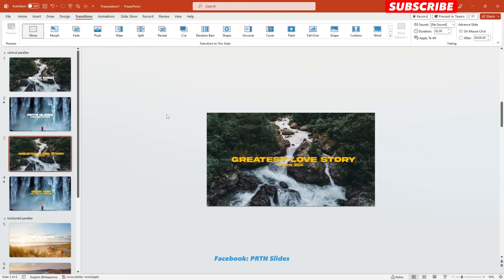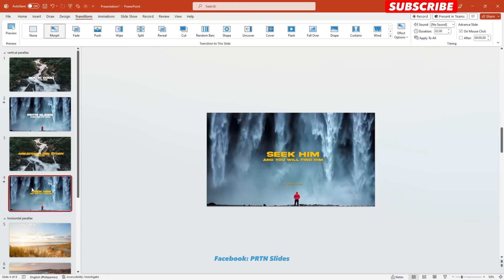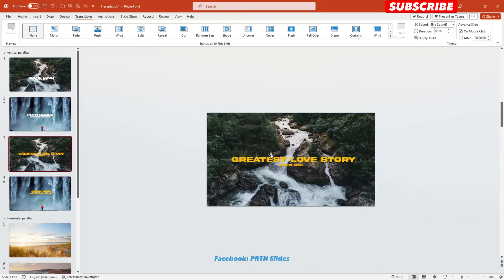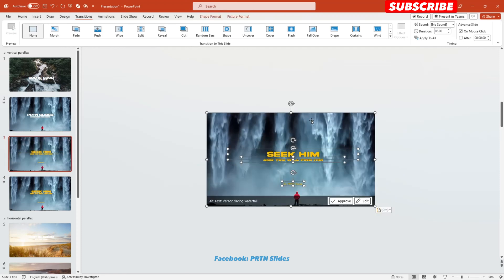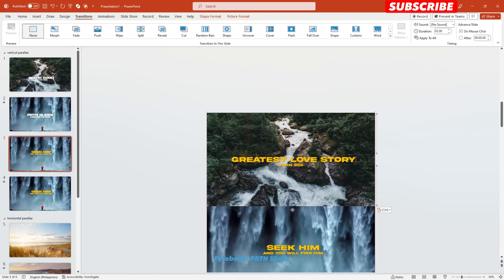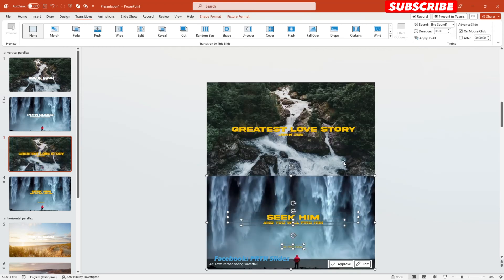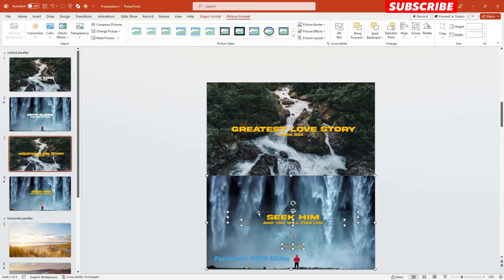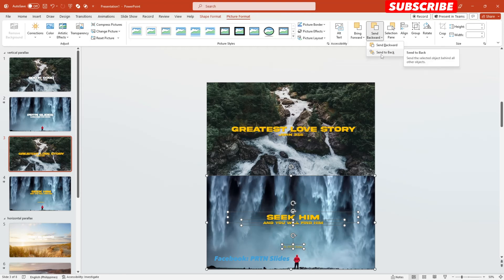From Flat to Fabulous: How to Create Jaw-Dropping Parallax Effect in PowerPoint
LEAVE YOUR AUDIENCE SPEECHLESS using this PARALLAX EFFECT TRANSITION on MICROSOFT POWERPOINT 365 | PowerPoint Design Inspiration ✨

☕ Donating for my Journey? Thanks!

Parallax Effect in PowerPoint
Parallax in PowerPoint
Parallax Transition
Easiest PowerPoint Tutorial
Easiest Creative PowerPoint Tutorial
Creative Presentation
Marketing Presentation
Creative PowerPoint Design
PowerPoint 365
PowerPoint Animation
Modern PowerPoint Animation
Creative PowerPoint Template
Presentation Template
PowerPoint for Beginners
PowerPoint for Teachers
PowerPoint for Students
Microsoft 365
Microsoft PowerPoint
3d Animation
Presentation Template
Easy PowerPoint Tutorial
Advance PowerPoint Tutorial
PRO PowerPoint Animation